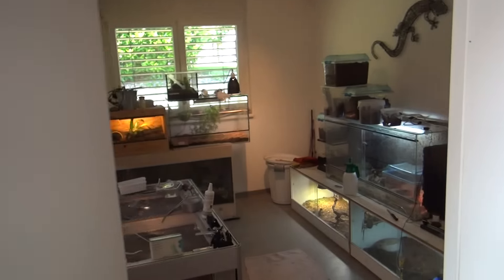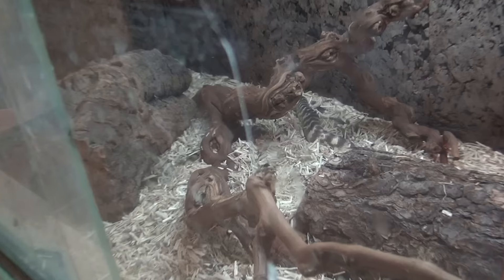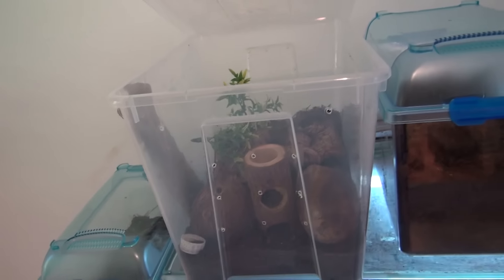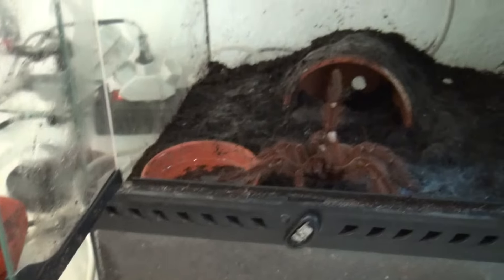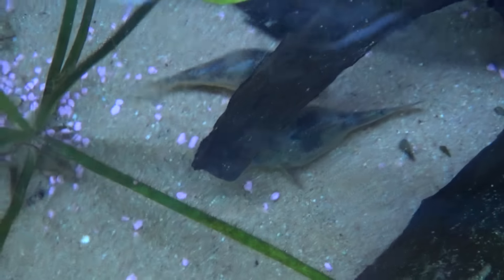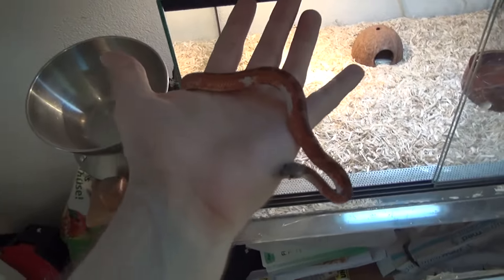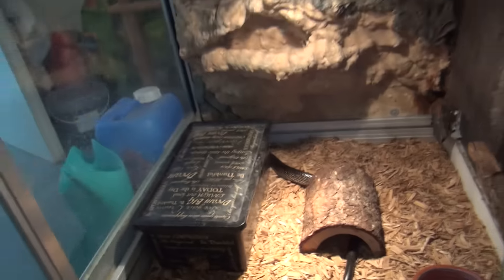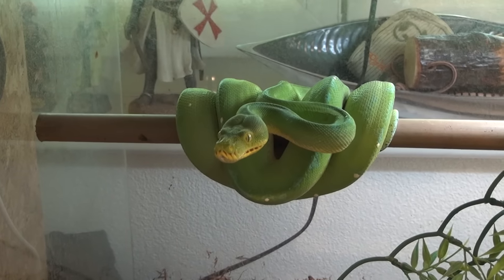Reptile Room Update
My reptile room has changed a lot since I had to let go of most of my venomous snakes. Here is an updated video for you to show what reptiles, arachnids etc. I currently keep.